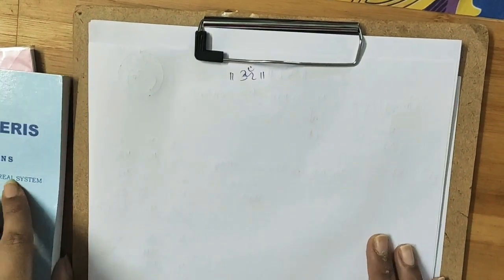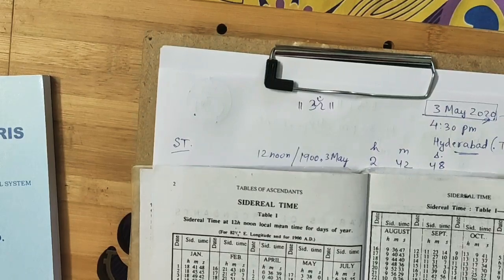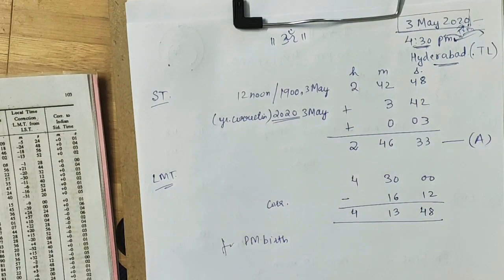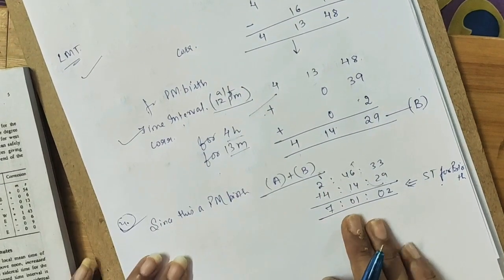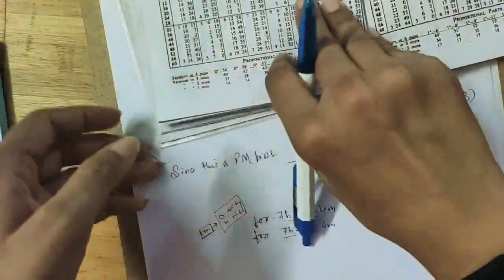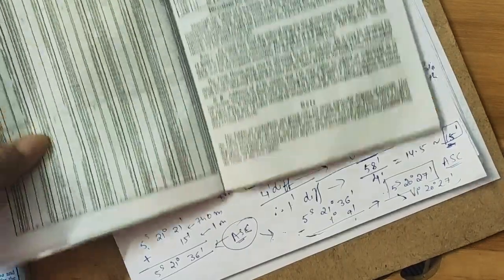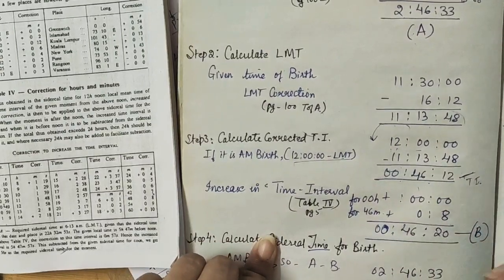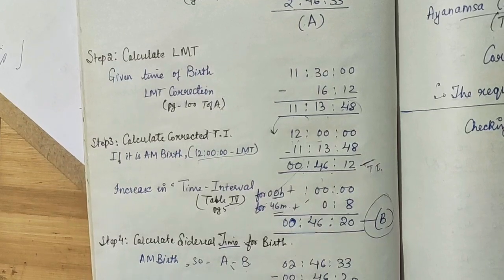Calculate your Lagna (Ascendant) Sign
Illustrated with 2 examples for AM birth As well as PM birth. To skip directly to summary example in short, see at 11.22

HARE KRISHNA